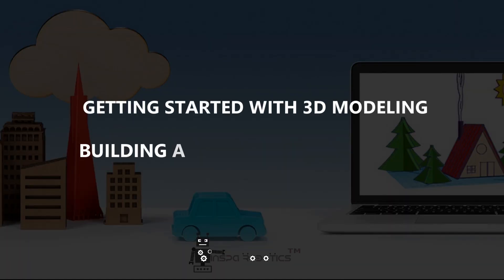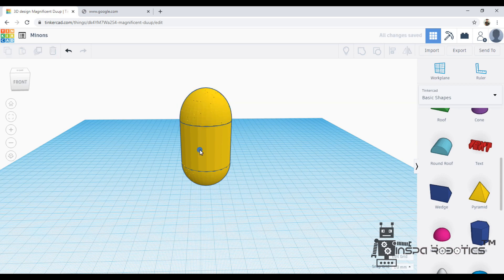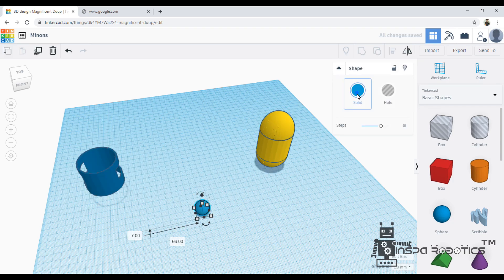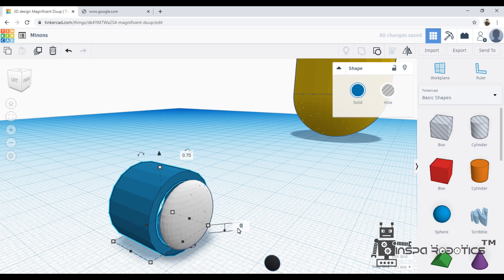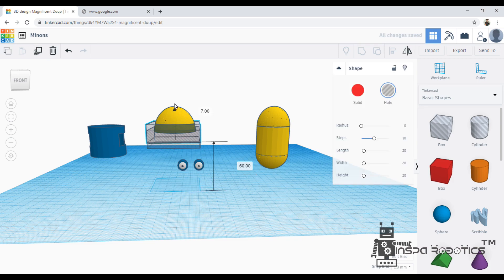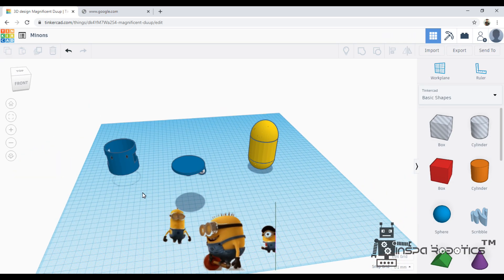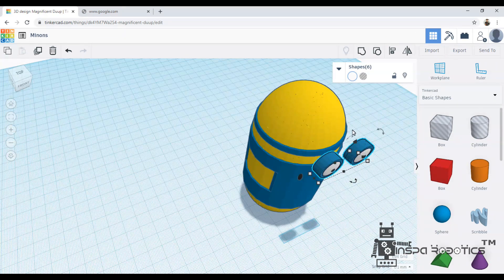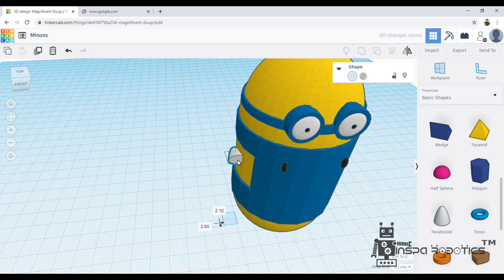Building a 3D Minion model with Tinkercad | Tamil tutorial 4 | Inspa Robotics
In this video lesson, you will be learning with the step by step procedure for making a simple Minion 3D model with tinkercad online 3d modeling tool.